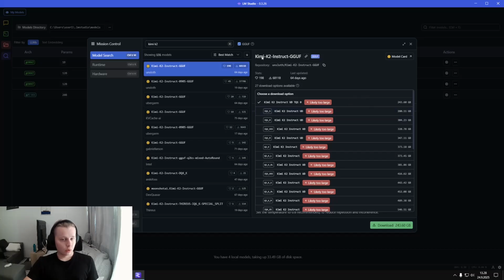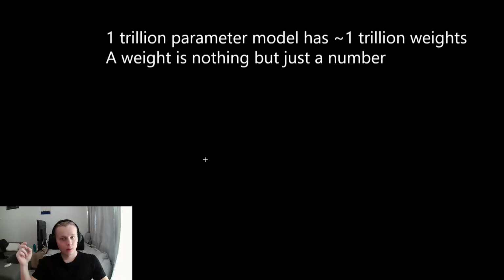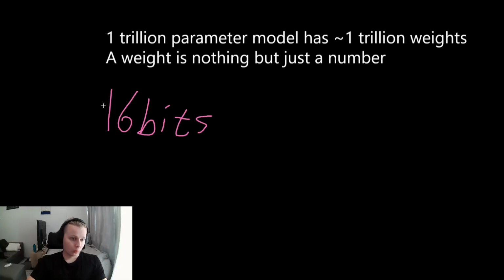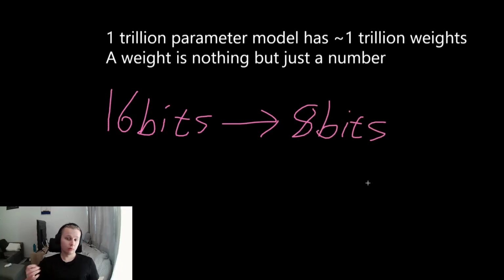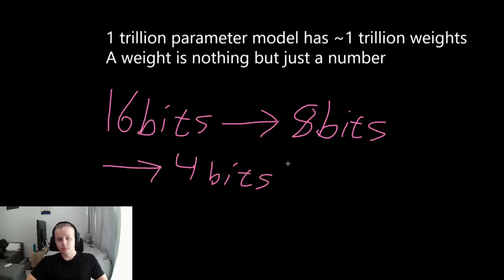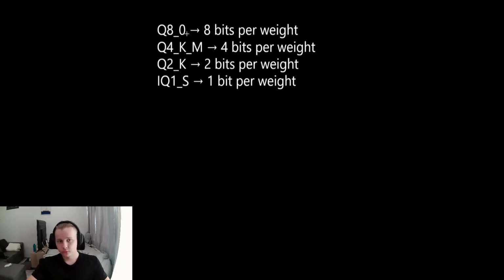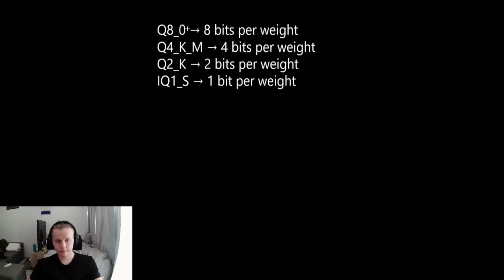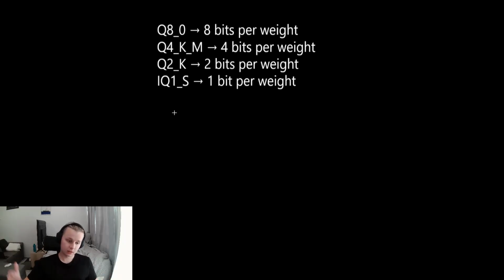LLM Quantitization explained